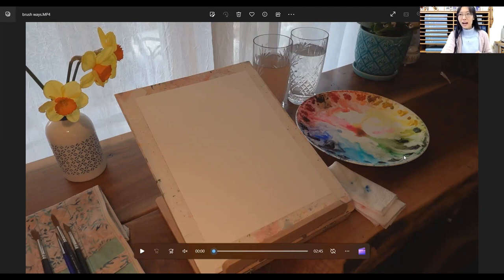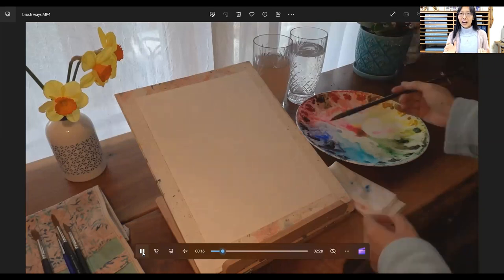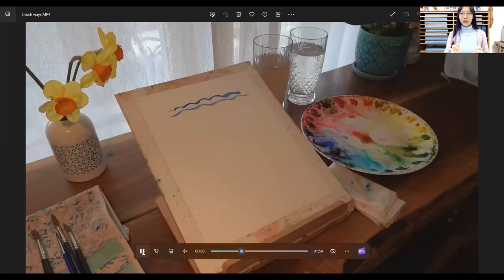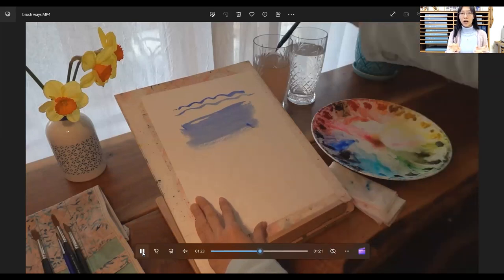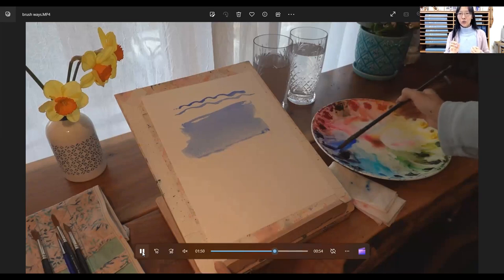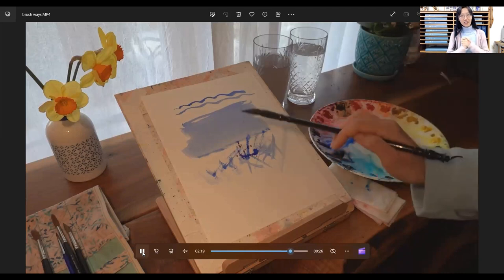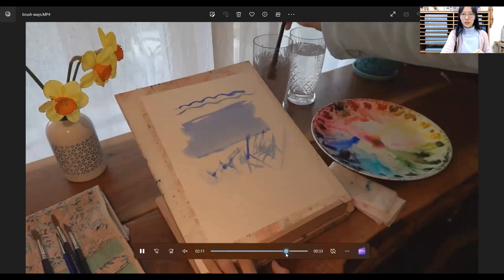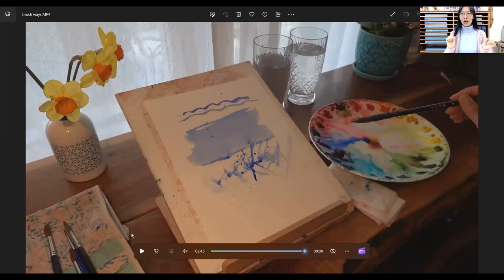Watercolor Tutorial: Four Basic Ways of Brushwork for Beginners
In this video I share with you a clip from my most recent live online workshop for beginners: Into the Amazing World of Watercolor. n this clip you will see me demonstrating the four most basic and essential ways of using the brush. If you are new to watercolor, this will get you started.

The workshop is designed to introduce beginners to watercolor painting with ease and joy. The students loved it so I thought to make the recording of the entire workshop is available for purchase

In the workshop we learned:
1. How to set up for watercolor painting, and especially, how to prepare the most essential instrument of artmaking, which is the artist herself.
2. Basic brushwork technique and learning with playing.
3. Understand color theory intuitively.
4. Introduction to the Wet-in-Wet technique.
5. Paint a little rose bud by applying everything we have learned.

To get recordings of my other raved watercolor workshops for beginners and beyond, "Essential Elements of Watercolor Painting":